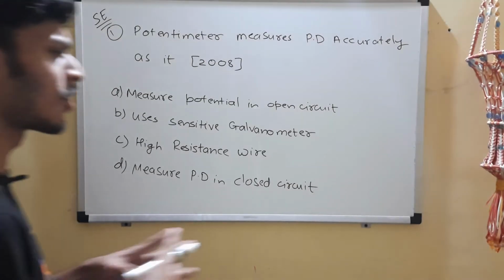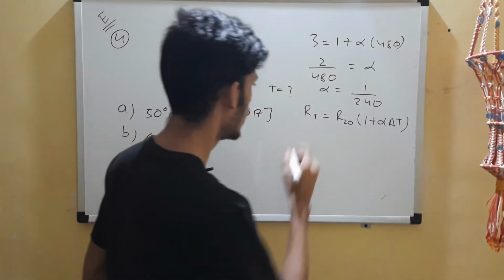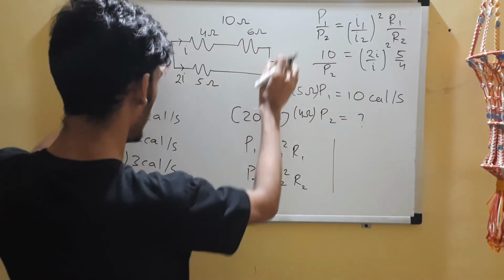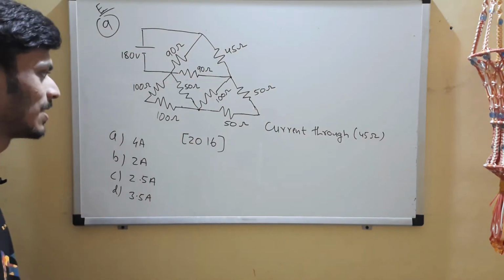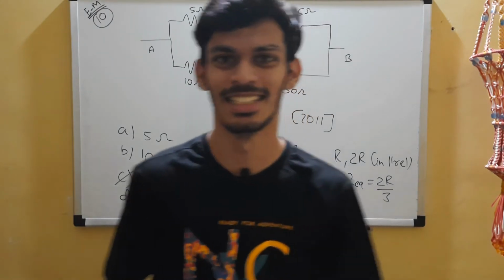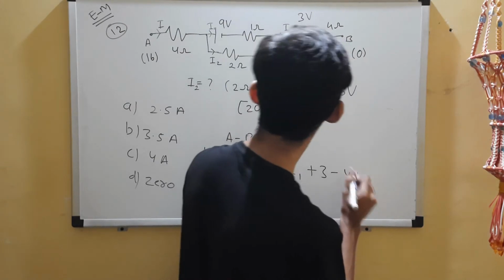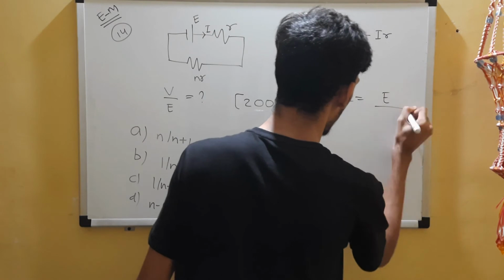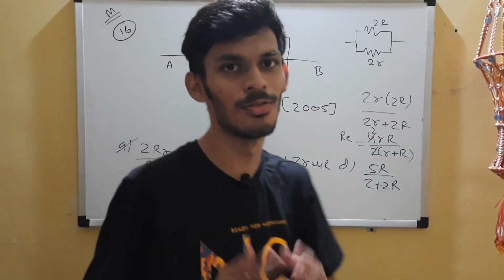BITSAT 2021 | Ace Series | Current electricity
aashman@uboi